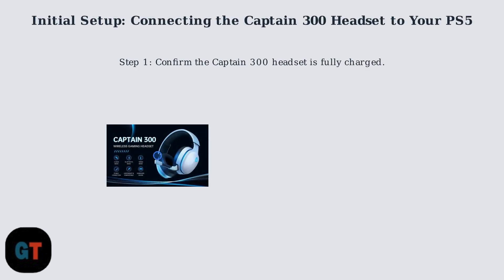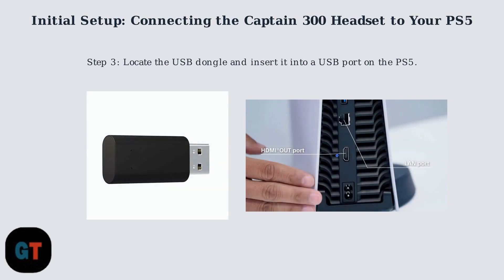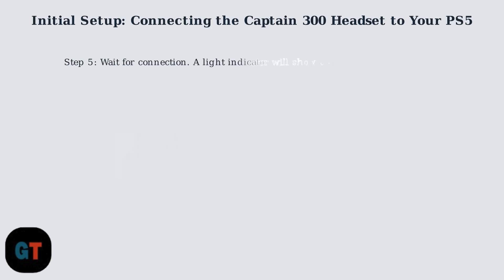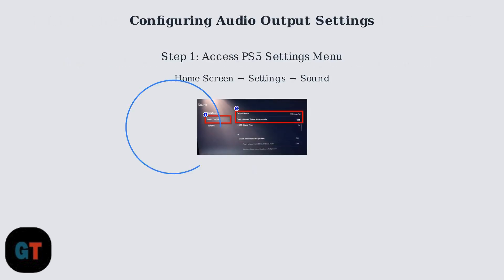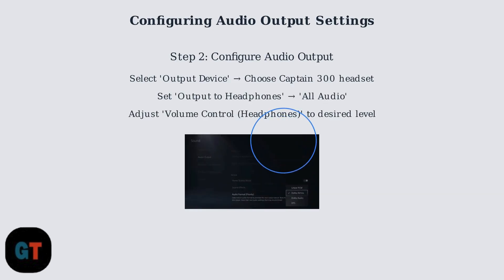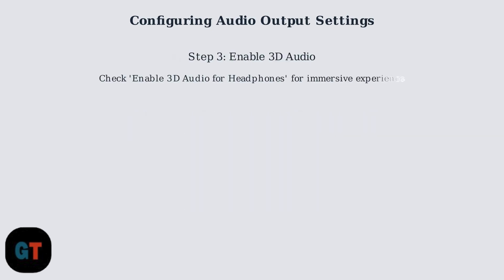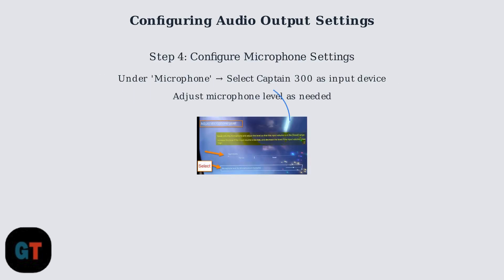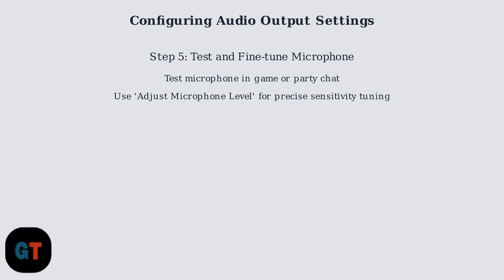How To Connect Captain 300 Headset To PS5 – Easy Audio & Wireless Setup Guide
Need help connecting your Captain 300 headset to PS5? 🎮 This easy step-by-step guide shows you how to set up your headset for both wireless and audio connection on PlayStation 5.

Viewers are encouraged to verify details through official documentation or consult customer support for the most accurate and personalized guidance. The creator assumes no responsibility for any issues, losses, or damages that may arise from following the information shared. All actions taken are strictly at the viewer’s own risk.

Some images, graphics, or visual elements used in videos may be sourced from third-party platforms or other websites for educational or illustrative purposes.

Additionally, the creator is not a certified expert, financial advisor, or legal professional. The content provided should not be treated as financial, legal, or tax advice. Information may become outdated or contain unintentional inaccuracies by the time you watch the video.

Viewers are advised to exercise their own discretion and consult qualified professionals when making decisions involving legal, financial, or technical matters. Do not rely solely on this content for such purposes.

Simple tech fixes. Clear guides. Step-by-step tutorials for your favorite gadgets and apps. That’s GadgetTune.